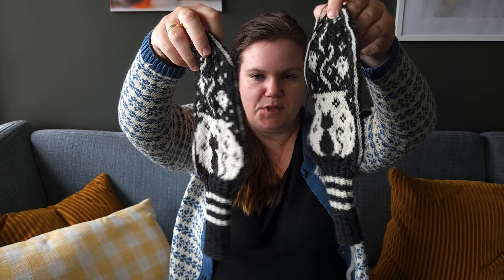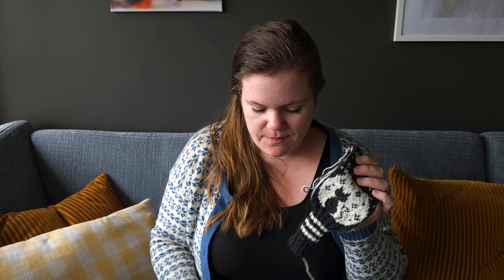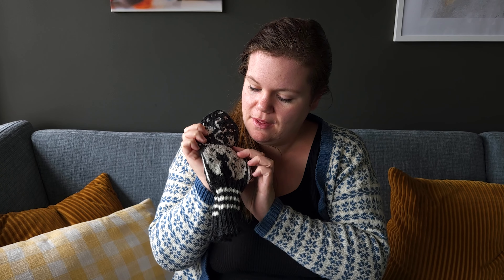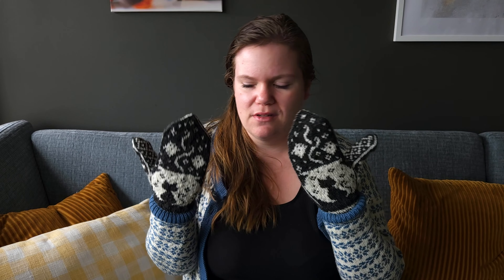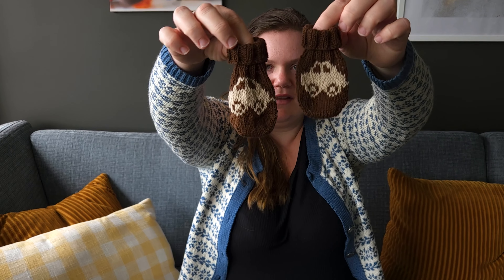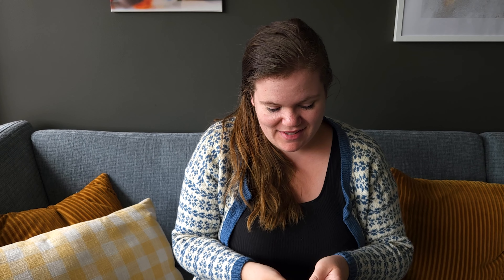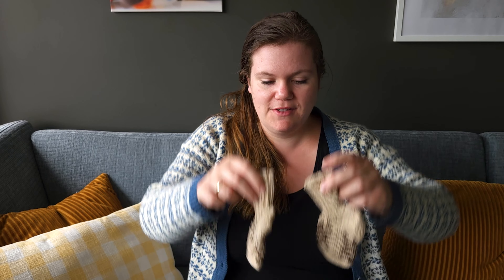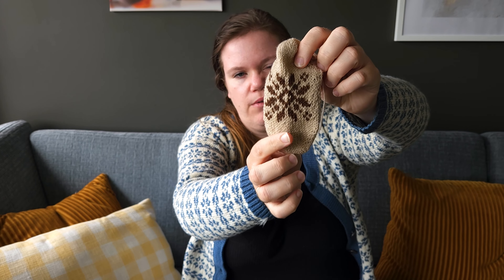Episode 4: Making the most of two balls of Sunday + more FOs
Time for a challenge! In episode 4, I am in the midst of making as much as possible out of two balls of Sandnes Sunday. I show my well-worn freestyle kofte jacket and the stranded colorwork scrunchie I made of scrap yarn.  In this episode I also mention my No Frills Cardigan (PetiteKnit) which I never wear because of mohair.

Pattern info:
What I’m wearing:
Unnamed kofte in Dale Pure Eco Baby Wool, inspired by the children’s pattern Finvintergenser / Fine Winter Sweater, which is a pattern I have made myself
Selbu Scrunchie // yarn: Filcolana Arwetta, pattern: @tonjeinoslo Tonje Haugli

Finished objects:
Owl sweater for adults // yarn: Rauma Vams, pattern: @tonjeinoslo Tonje Haugli (not yet released)
Unnamed car sweater // Sandnes Double Sunday main color no. 8532, pattern: @tonjeinoslo Tonje Haugli (not yet released)
Witch Brew Mittens aka Heksebrygg // yarn: Sandnes Tynn Peer Gynt main color no. 1088, pattern: @tonjeinoslo Tonje Haugli (not yet released)

Works in Progress:
What I have knitted so far in Sandnes Sunday 3021 light beige and Sandnes Petiteknit Sunday 3072 Milk Chocolate:
Baby Teddy Socks / Teddysokker, 6-12 months
FanaBaby baby mittens, onesize
Electric Car Socks (pattern pending), 2-6 months
Floral Mini Socks, size 2-3 years
SelbuBaby baby mittens, onesize

And finally, my unnamed Selbu Sweater for myself, in Rauma Vams color no. 006